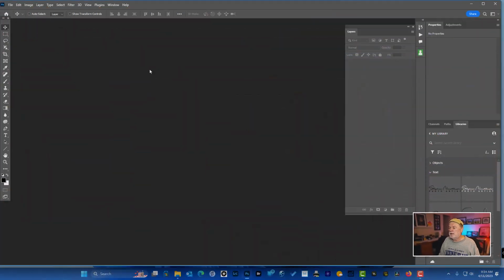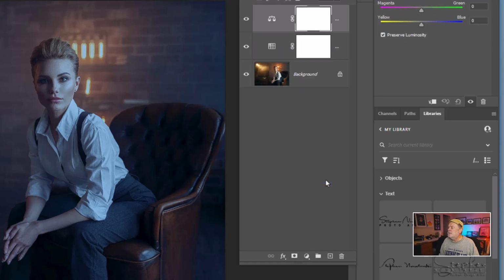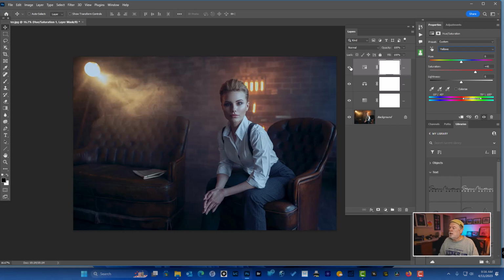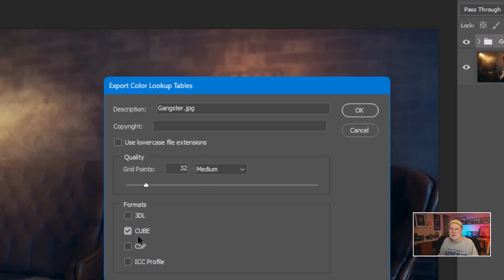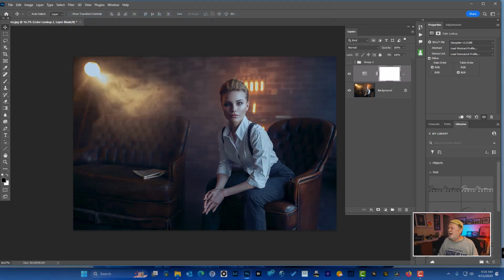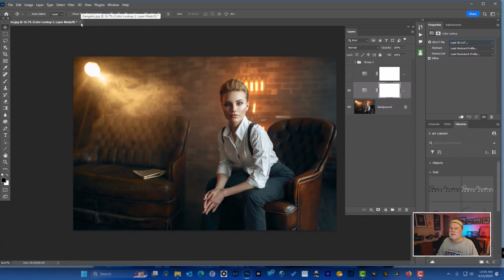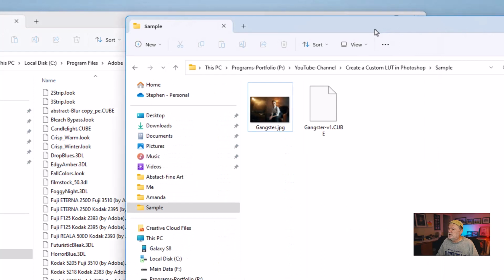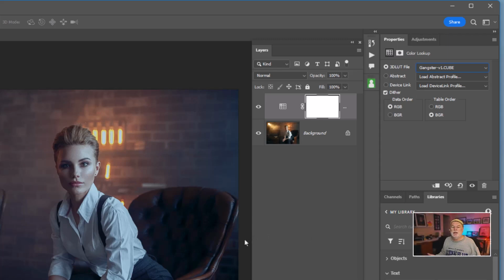Create a custom LUT in Photoshop for color grading.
How to create a custom LUT in Adobe Photoshop for color grading.  Plus add the LUT in the drop-down menu.